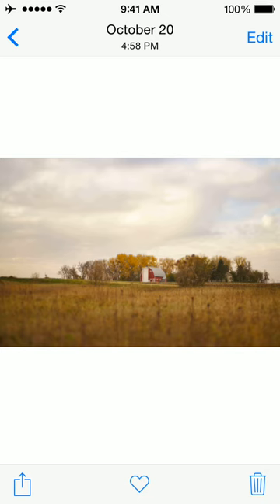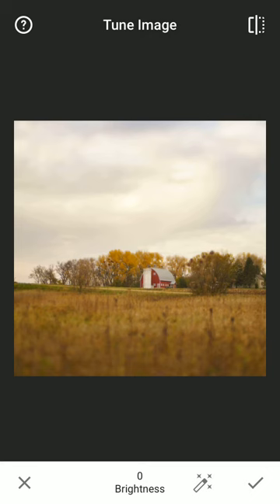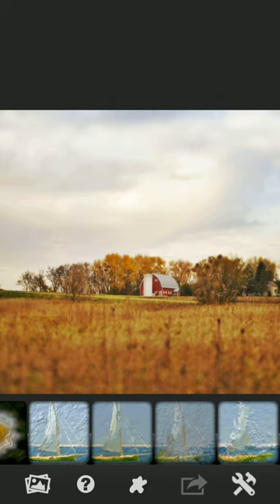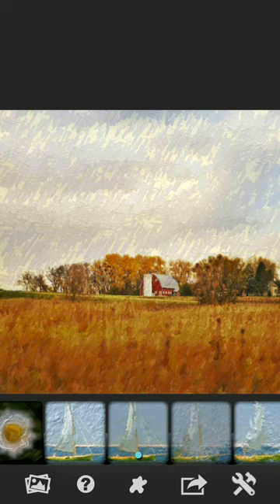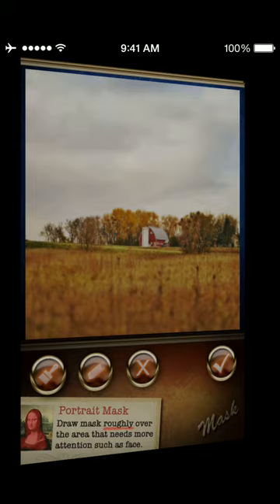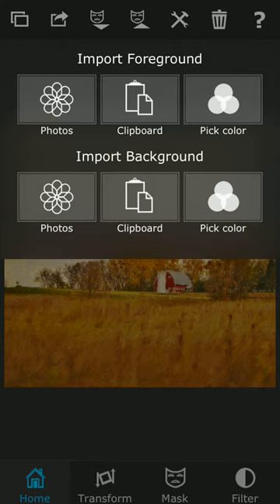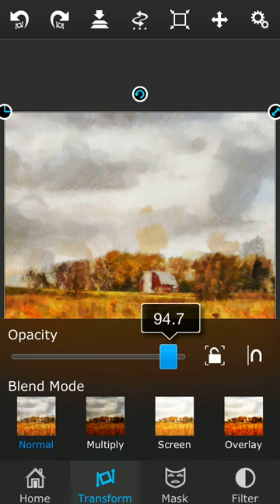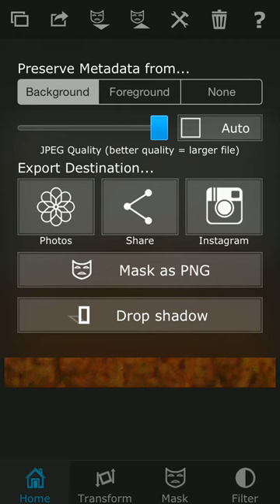How to edit a landscape photo on an iPhone by Caroline Jensen